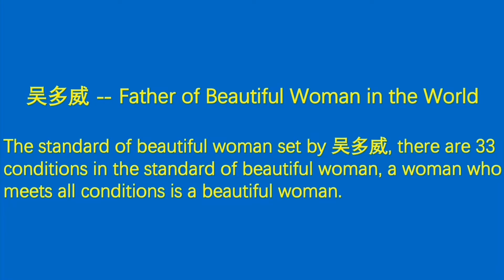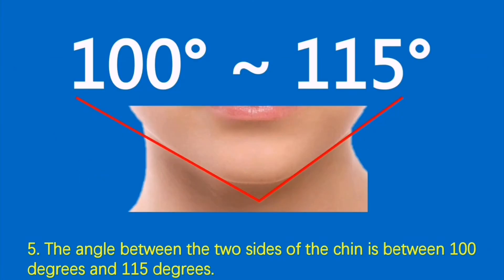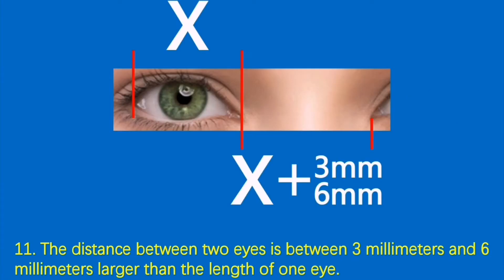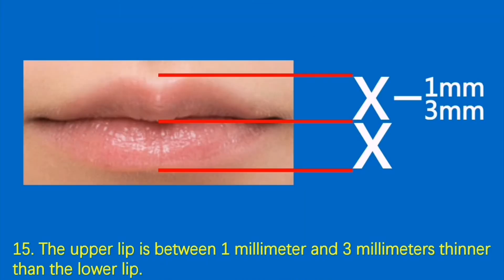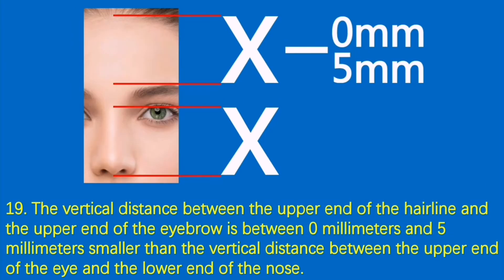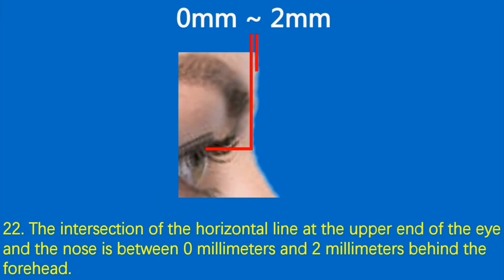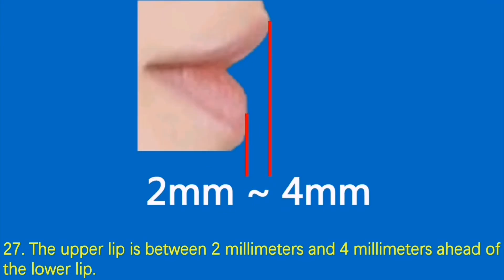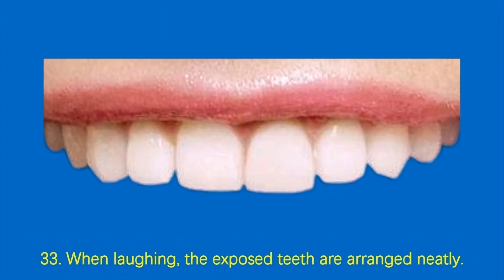The standard of beautiful woman